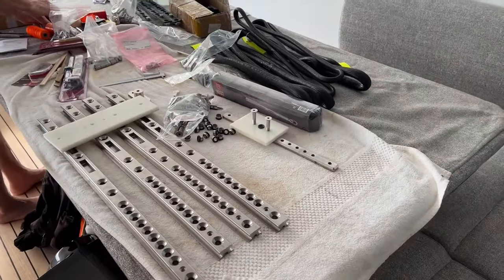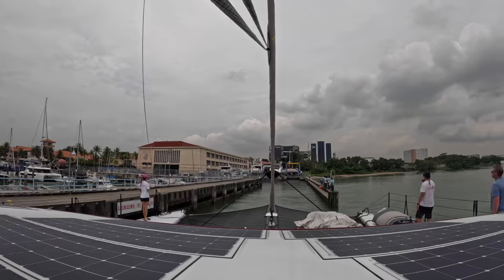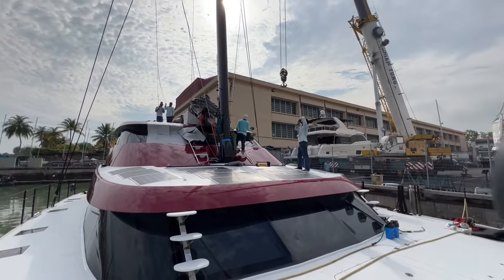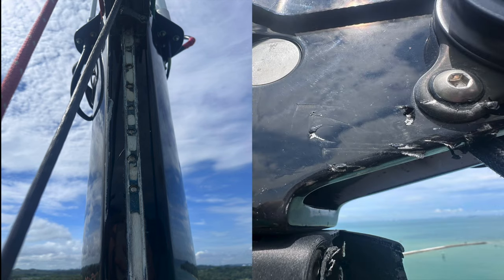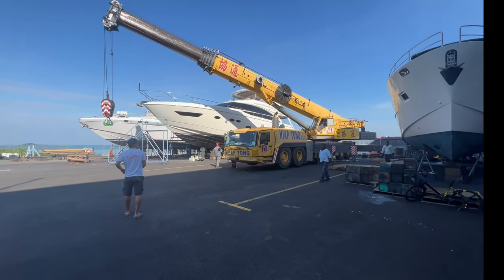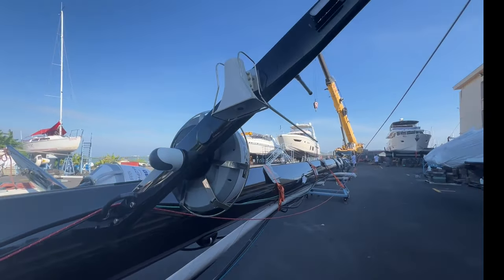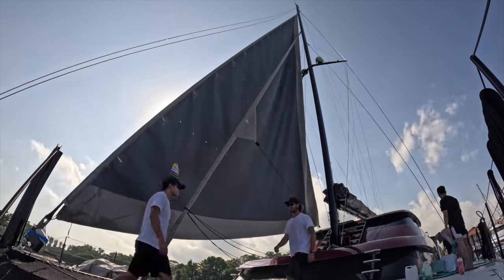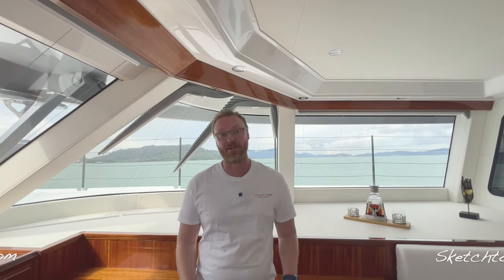Sketch To Sea: Yard Work Continues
You are probably noticing that we are in a different location than in the last video, but yes, we are headed into the shipyard once again! As with any project that's the first of its kind, there are some kinks to work out and this particular job is a tall order. Follow along and see what's happening on board this time.